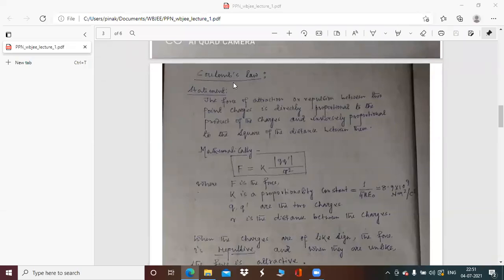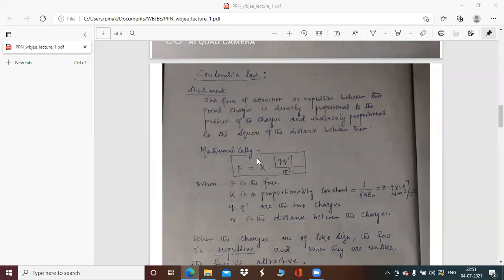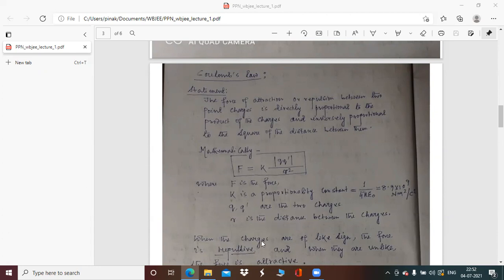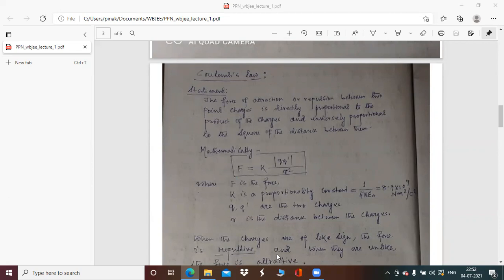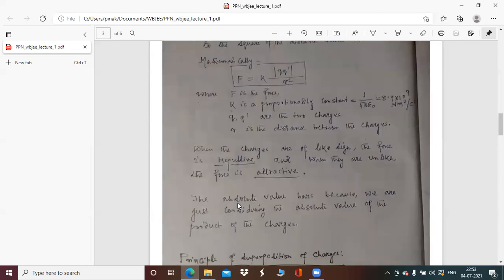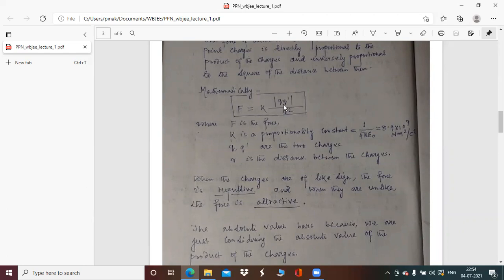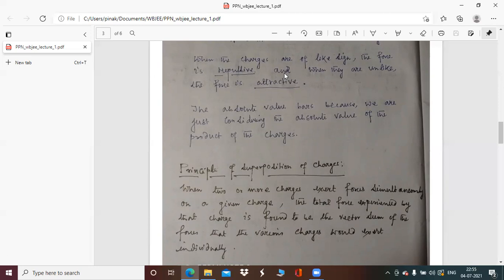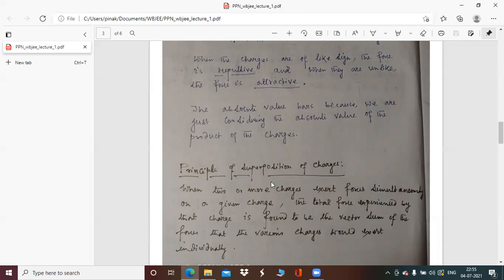WBJEE Physics |Ccoulomb's Law | Dr. Pinak Pani Nath | SVIST